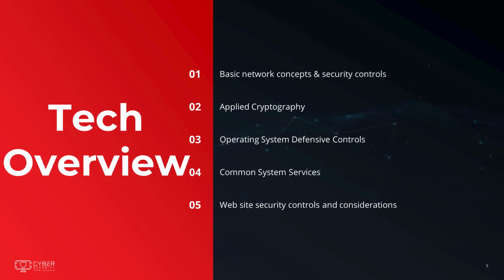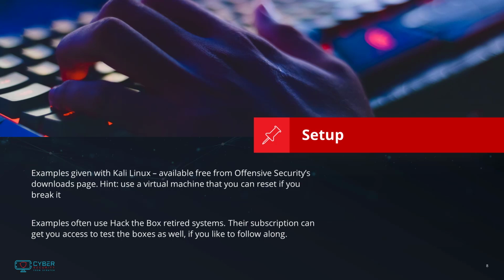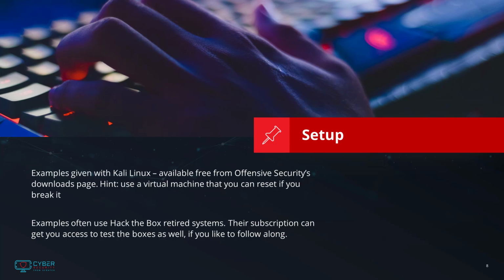Episode 0 - Series Overview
This introductory video explains the goals of the Technical Foundations video series